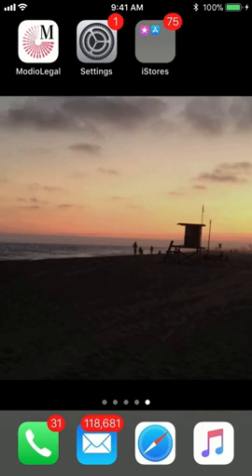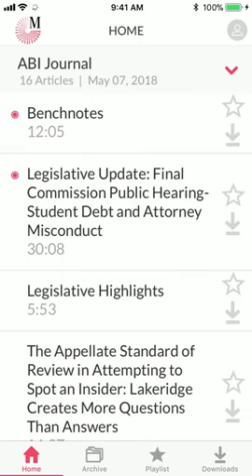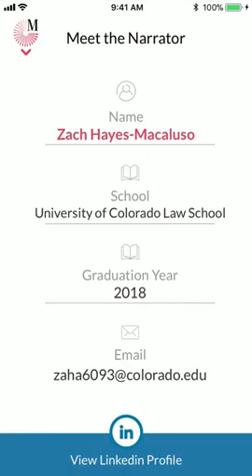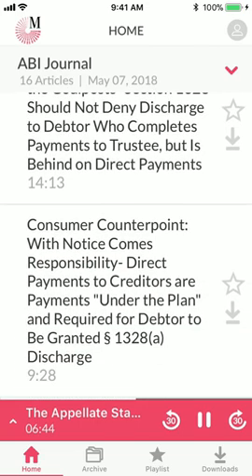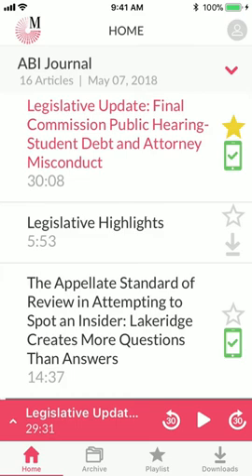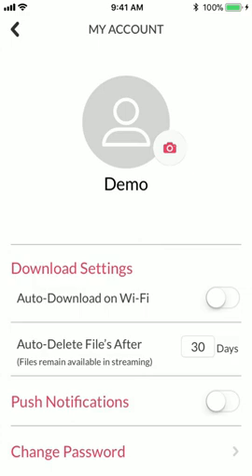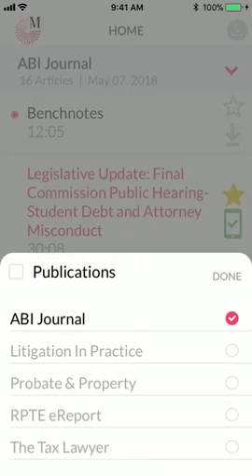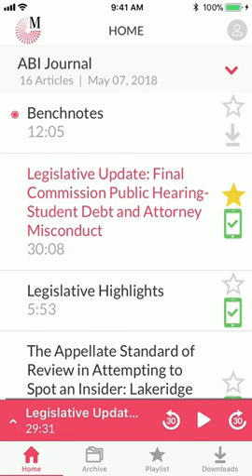Modio Information Group iPhone App Demo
Watch this video to receive an overview of the functionality of our iPhone App.